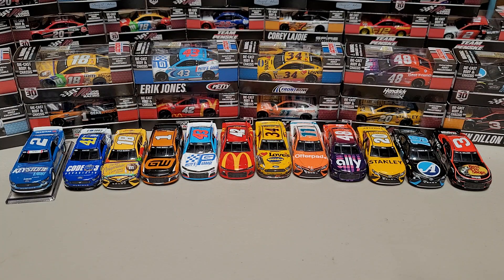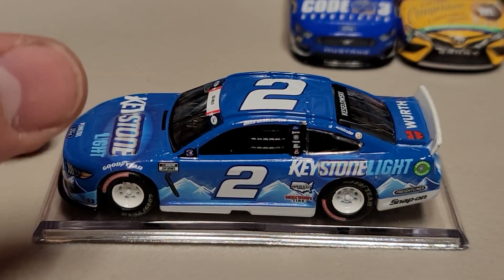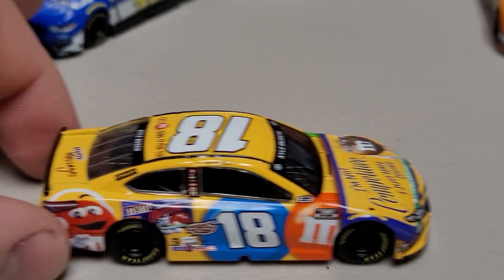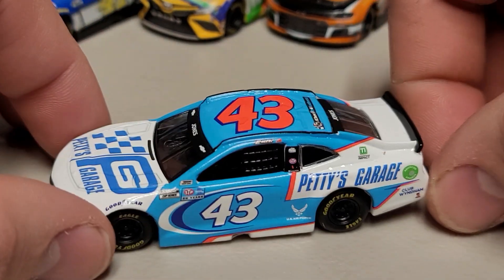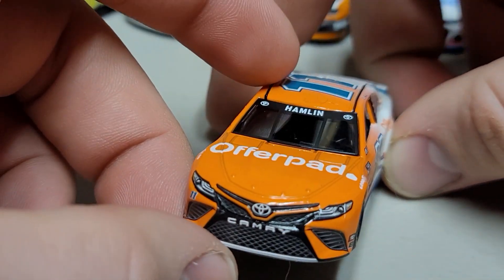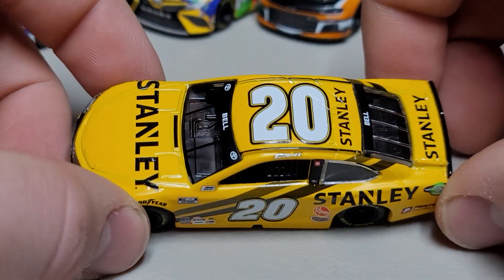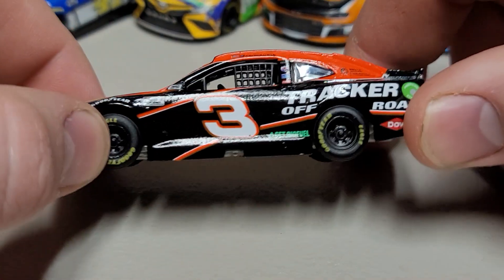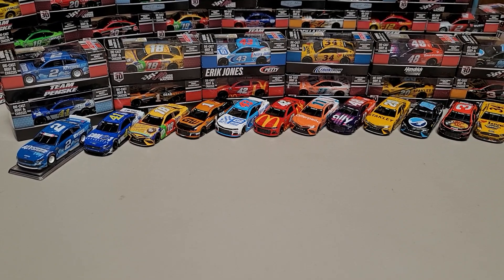NEW Arrival! 2021 Metal Chassis 1/64 NASCAR Diecast Review